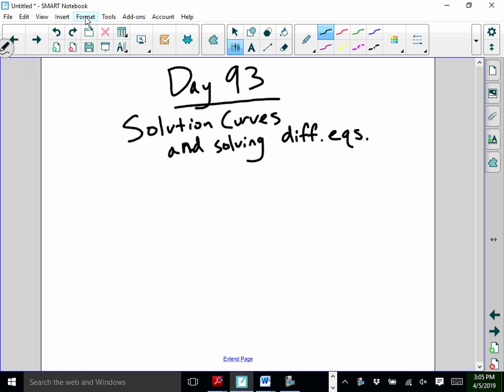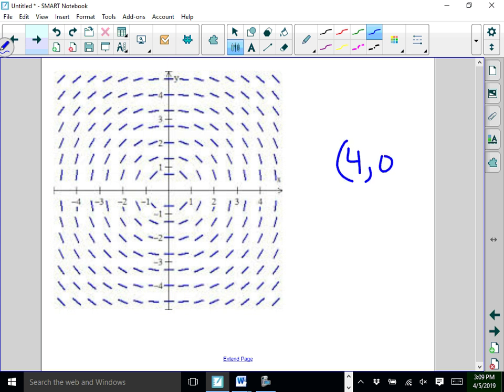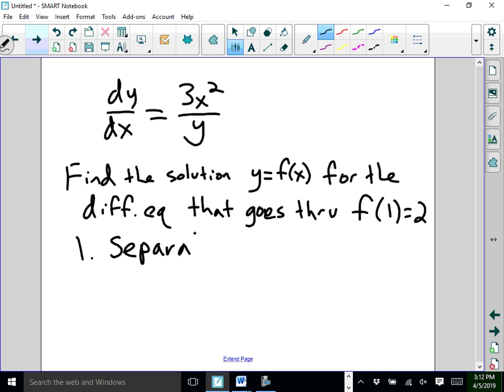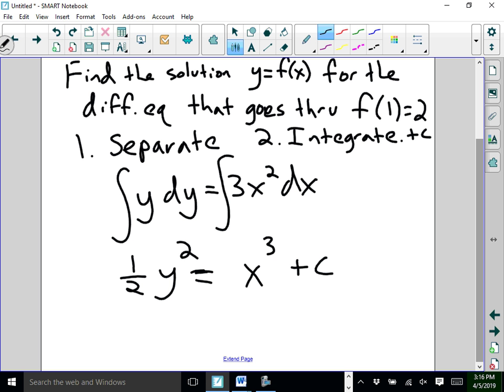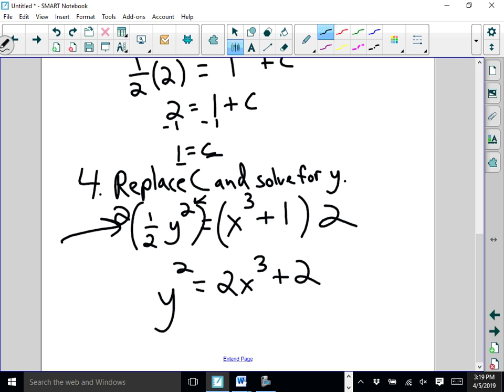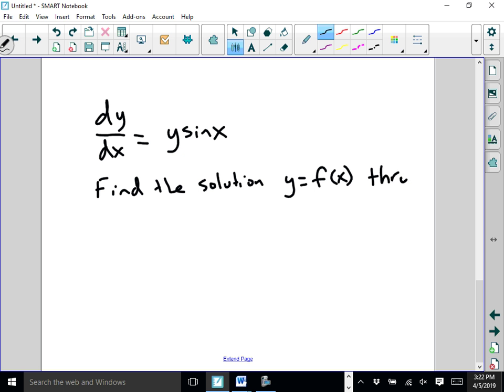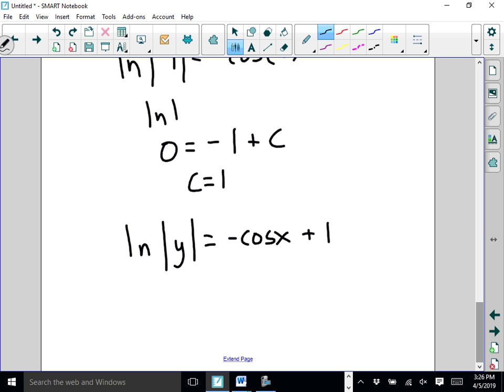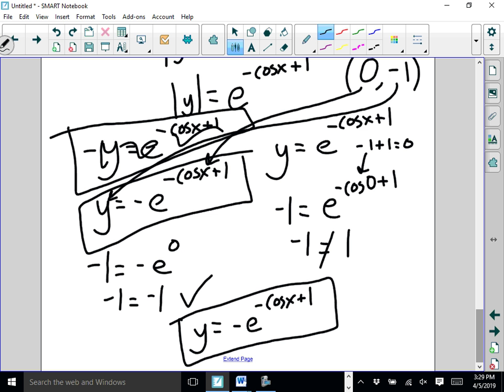Day 93 AP Calc videos Solution curves and solving diff eqs